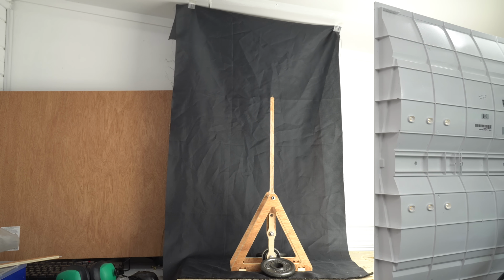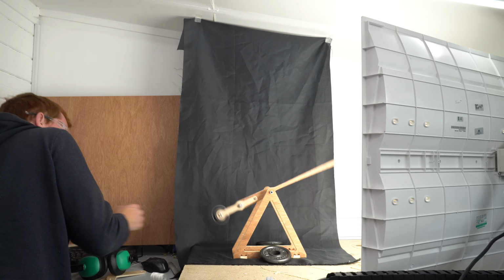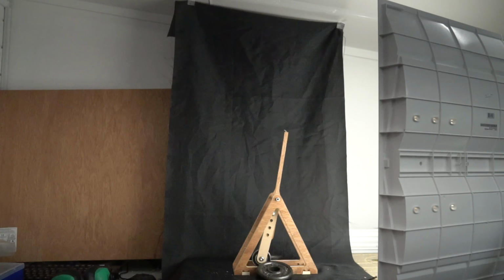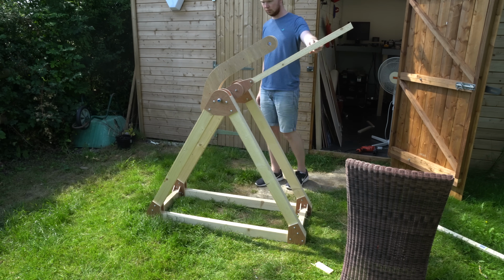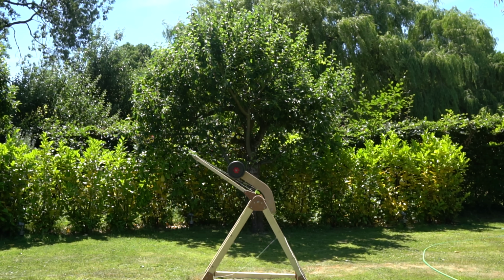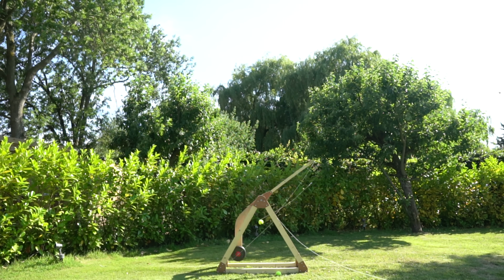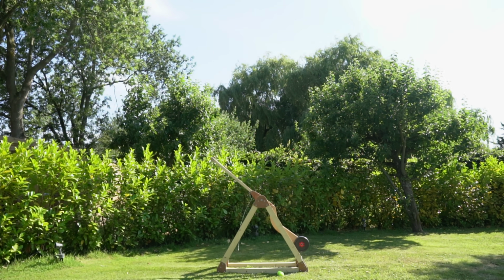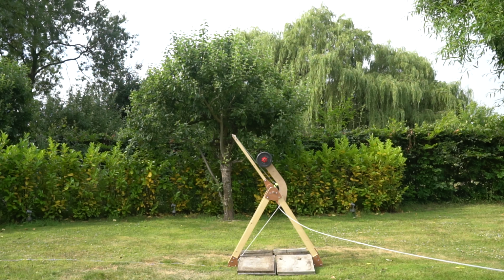Optimising a Trebuchet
Basically my aim for this was to build the most efficient trebuchet whilst sticking to a basic fixed axle frame. There are more efficient trebuchets out there, such as the MURLIN style, but in terms of ease of build, this is the closest you will get to a traditional trebuchet!